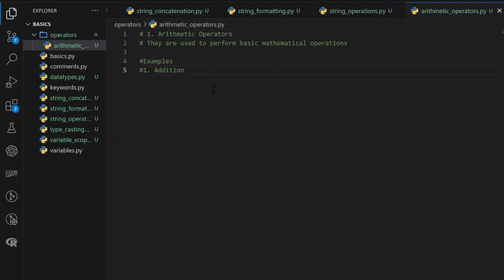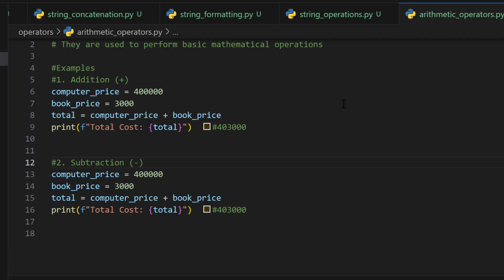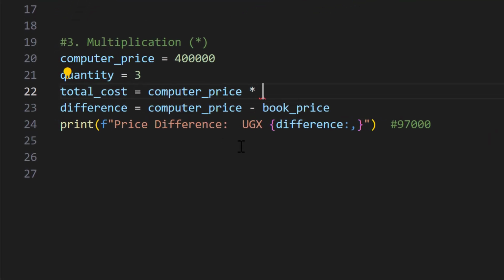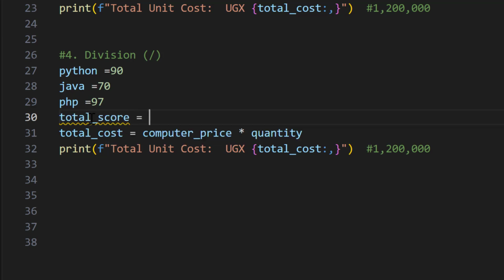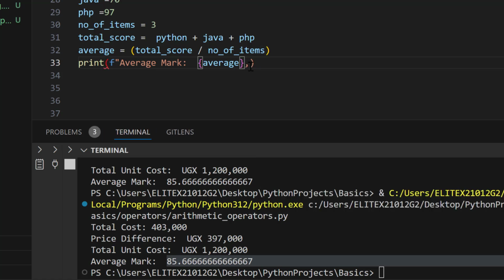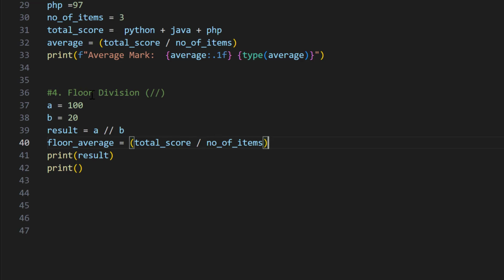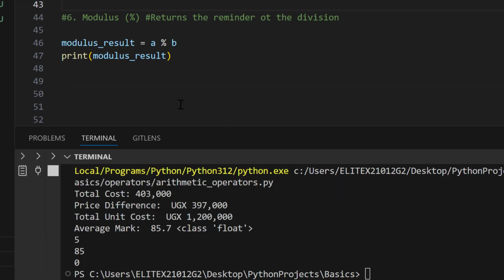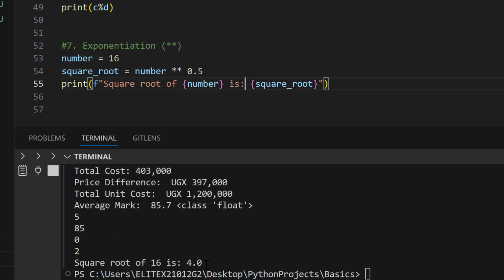Python Mastery Crash Course for Beginners | Arithmetic Operators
Welcome to the Python Mastery Crash Course for Beginners!

In this episode, we’re zeroing in on Python Arithmetic Operators—the essential tools for performing mathematical operations in your Python programs. Whether you're calculating totals, manipulating numerical data, or building complex algorithms, mastering these operators is crucial.

What You'll Learn:

Addition (+): Learn how to add numbers together.
Subtraction (-): Understand how to subtract one number from another.
Multiplication (*): Discover how to multiply numbers efficiently.
Division (/): Explore dividing numbers and handling floating-point results.
Floor Division (//): See how to divide numbers and round down to the nearest whole number.
Modulus (%): Find out how to obtain the remainder from a division operation.
Exponentiation (**): Master raising numbers to a power.

Chapters:
00:00 Introduction
0:31 Addition (+)
02:22 Subtraction (-)
03:46 Multiplication (*)
05:43 Division (/)
09:48 Floor Division (//)
12:07 Modulus (%)
13:51 Exponentiation (**)
15:29 Exercise and Conclusion